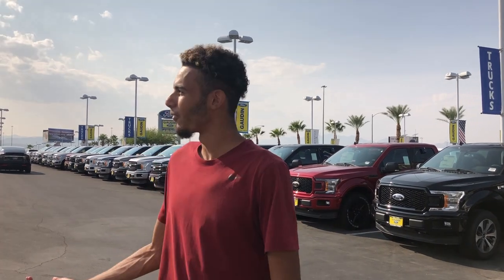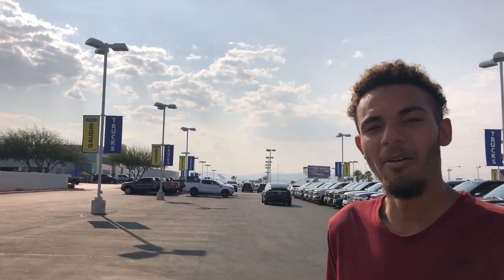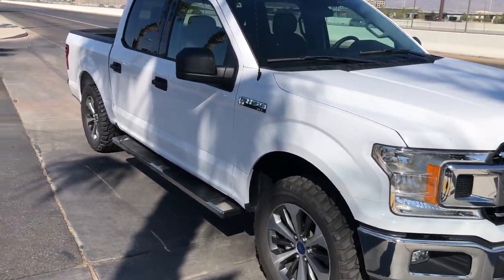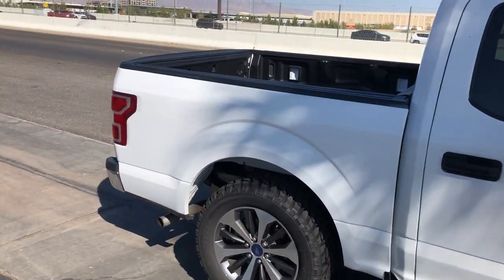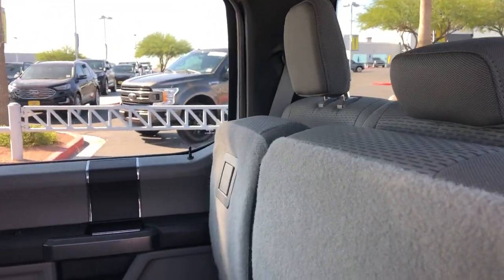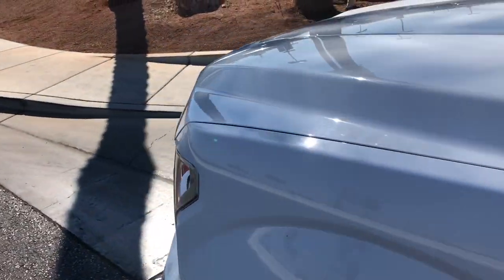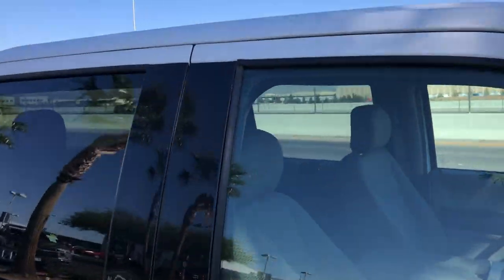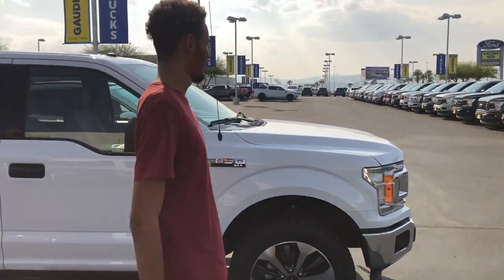Taking Delivery of a Brand New F-150 / PROJECT TRUCK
I just purchased a New F-150 XLT Super Crew Cab. This is going to be the new project truck. I have lots of plans for this build.